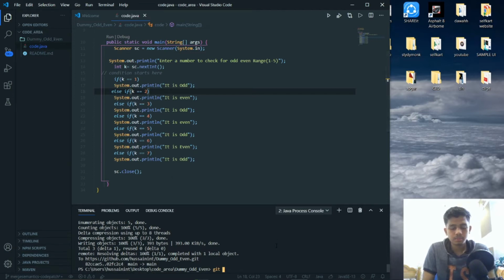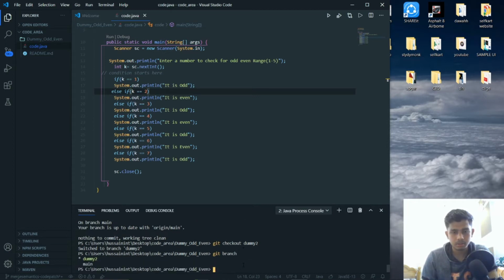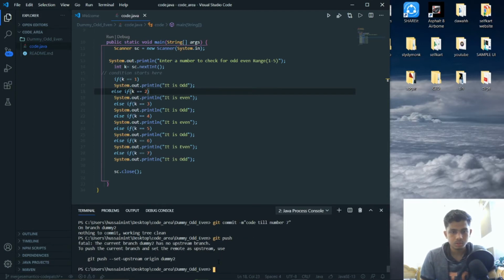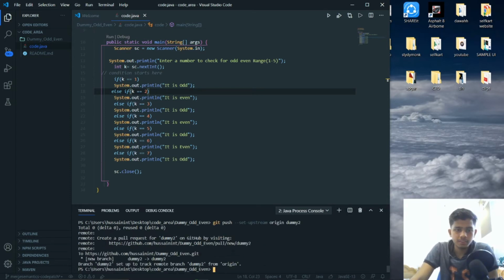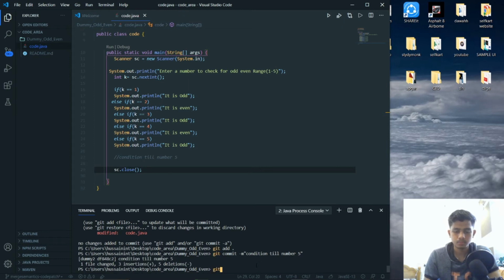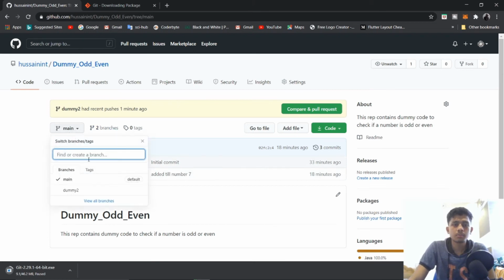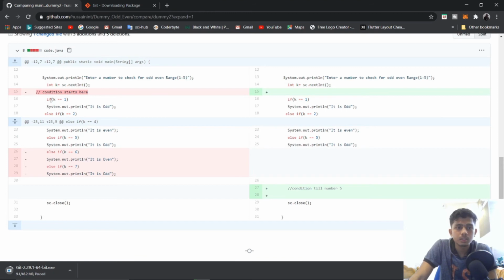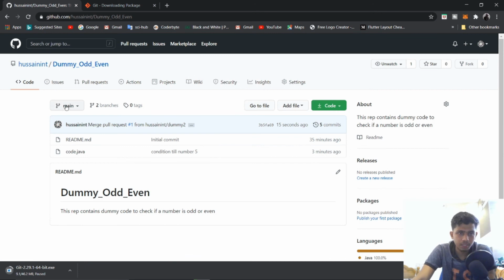GitHub Branch and Pull Request practical tutorial !!!!!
*It is a version control software...

cd foldername..
git clone addlinkhere
git status
git add filename or git add .
git commit -m "message"
git push

gti branch
git branch newbranchname
git checkout createdbranchname

About me:
Hello guys, For the past several years I have been exploring different domains including App Development, Machine Learning, Web Development, BlockChain and much more.
My experience includes working with start up, making apps,website and teaching Programming in YouTube.
Apart from this I also make memes, write blogs, create videos for YouTube.